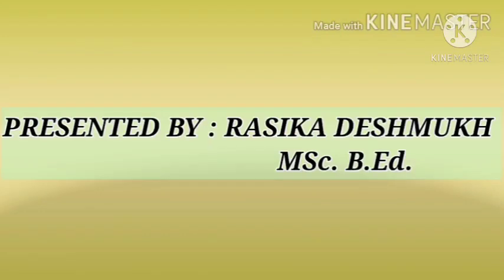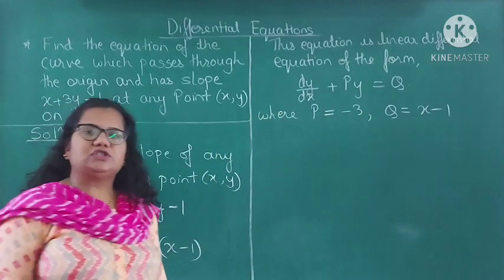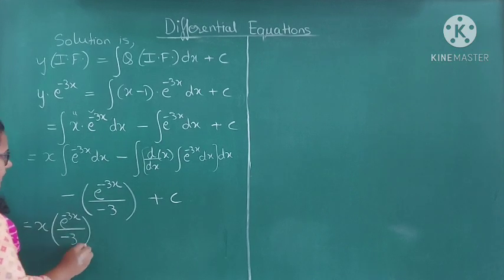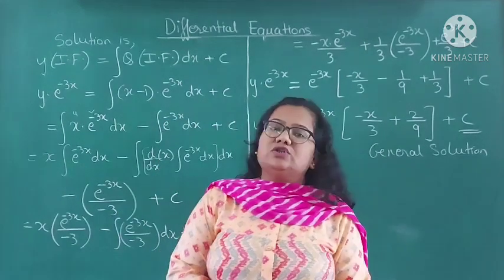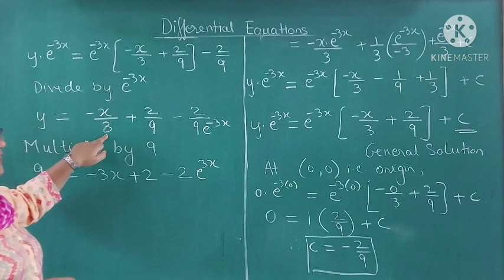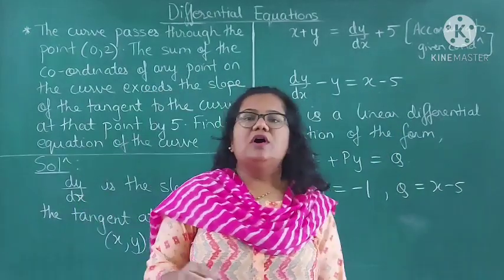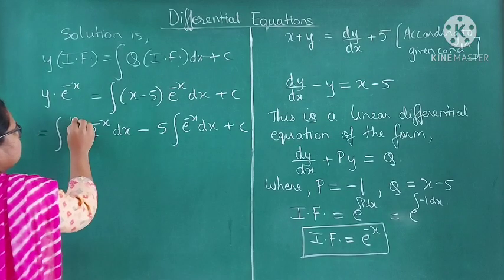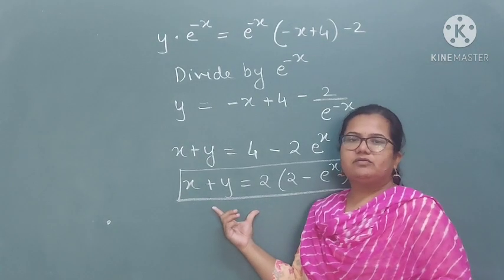Differential Equations 15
Linear Differential Equations 3